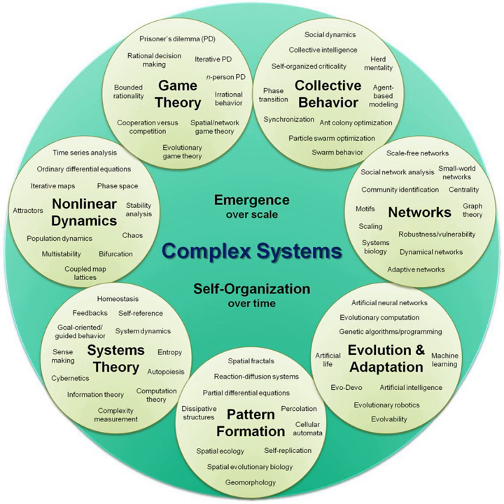Robustness (computer science) | Wikipedia audio article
00:00:45 1 Introduction
00:02:24 2 Challenges
00:04:44 3 Areas
00:04:54 3.1 Robust programming
00:05:29 3.1.1 Principles
00:07:19 3.2 Robust machine learning
00:07:50 3.3 Robust network design
00:08:21 3.4 Robust algorithms
00:08:49 4 See also

- Socrates

SUMMARY
In computer science, robustness is the ability of a computer system to cope with errors during execution and cope with erroneous input. Robustness can encompass many areas of computer science, such as robust programming, robust machine learning, and Robust Security Network. Formal techniques, such as fuzz testing, are essential to showing robustness since this type of testing involves invalid or unexpected inputs. Alternatively, fault injection can be used to test robustness. Various commercial products perform robustness testing of software analysis.